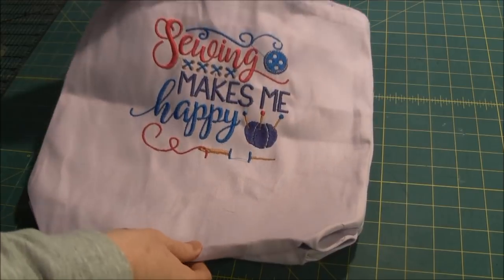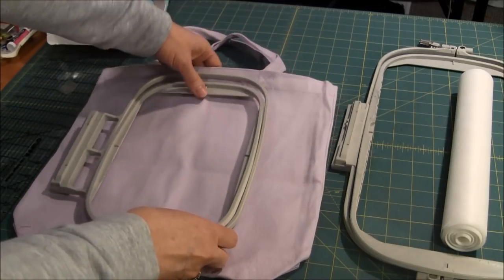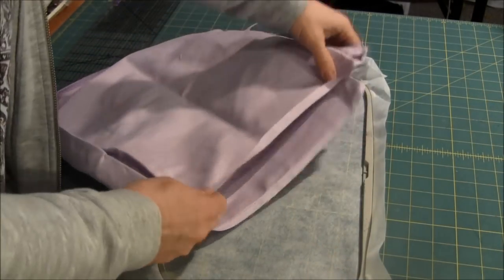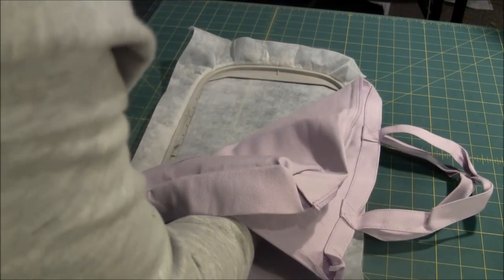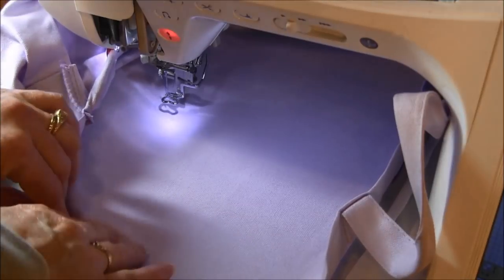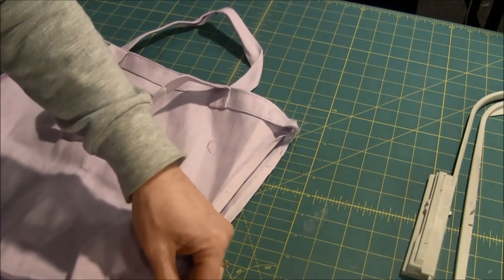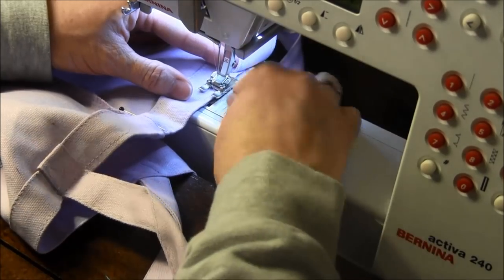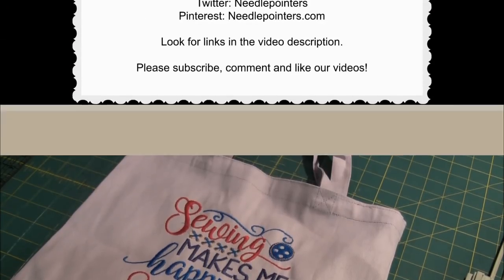Machine Embroidery - How to Machine Embroider a Tote Bag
This video will show how to machine embroider a design onto a tote bag.